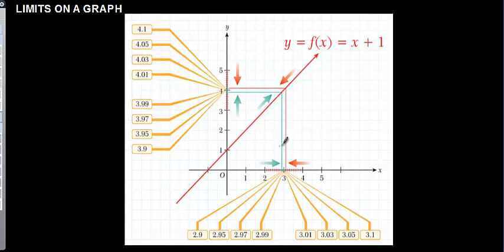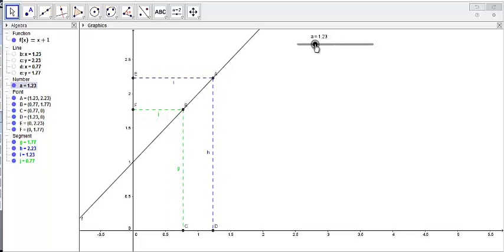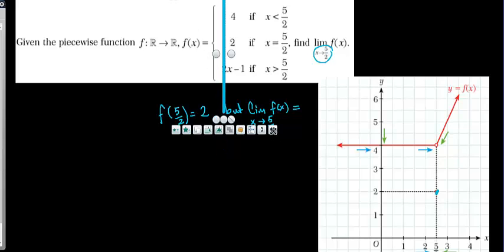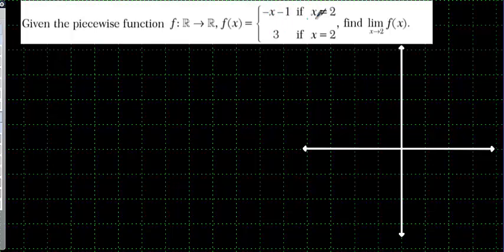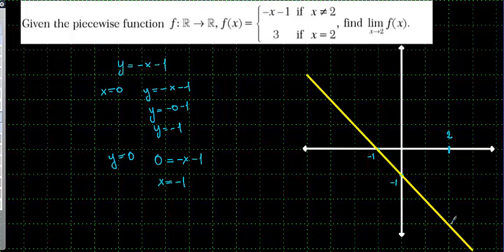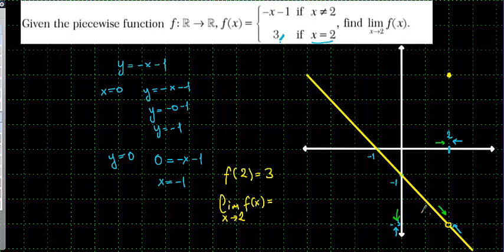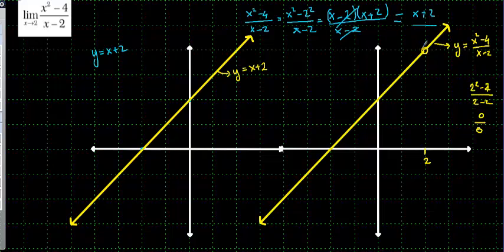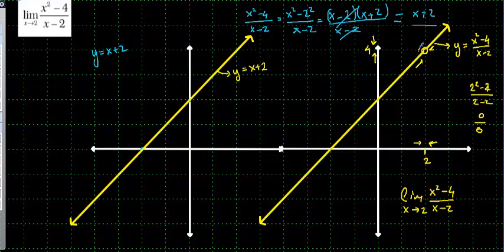Limits on a Graph Lesson17